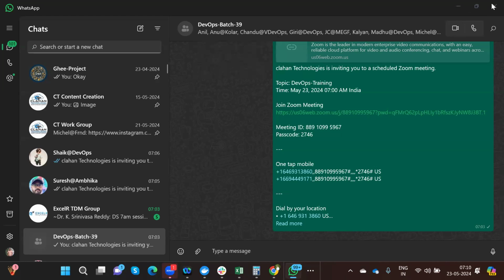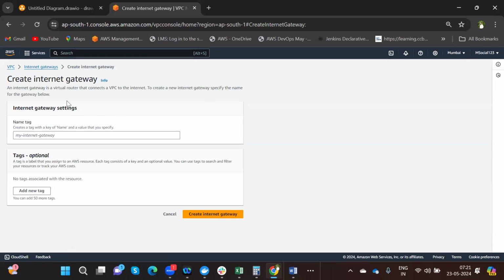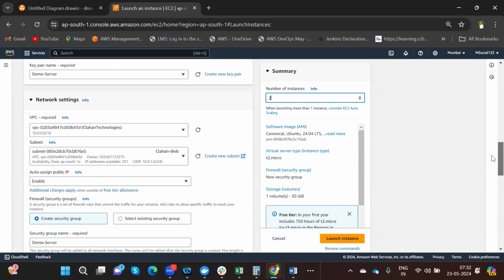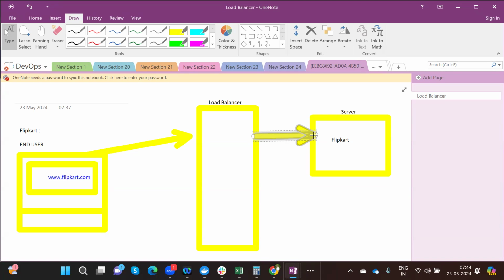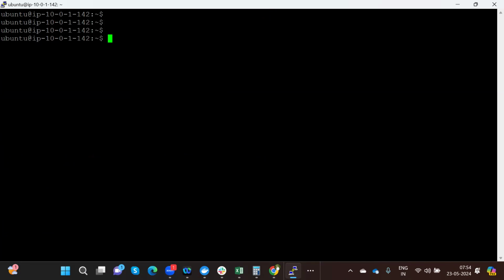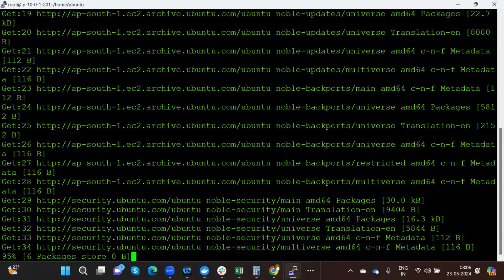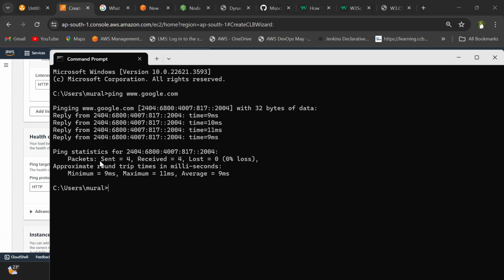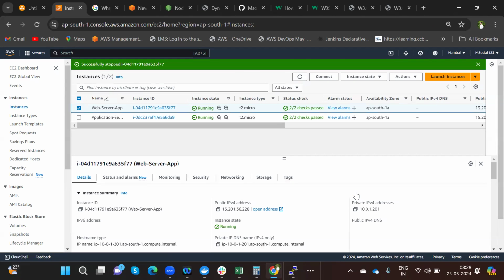How Create Secure Load Balancer within VPC Network